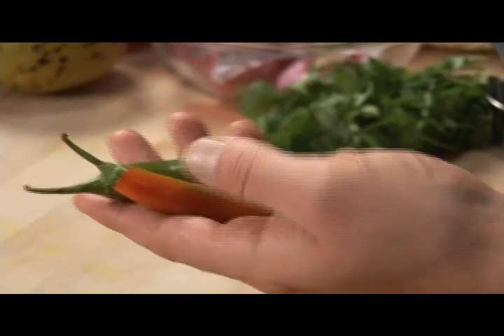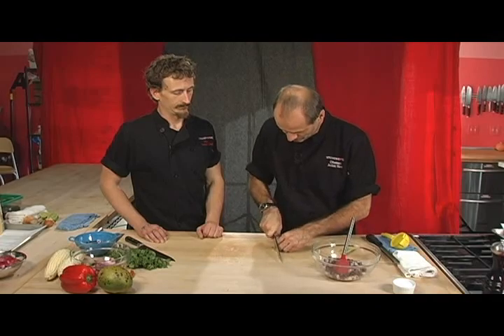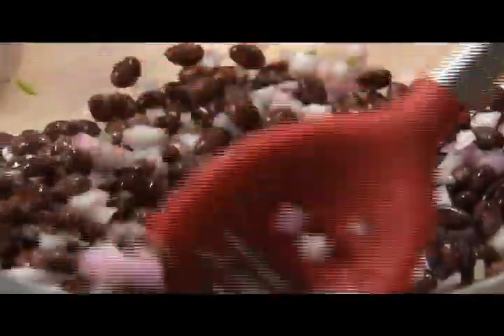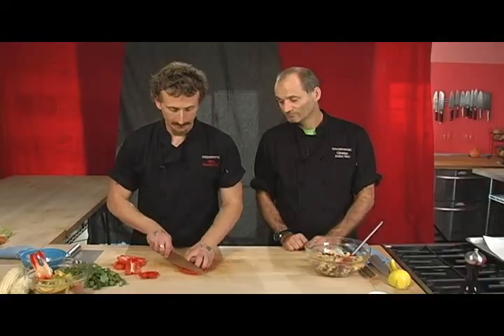Vegan Corn Salsa! At Kitchen on Fire!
In this segment from Organic Living TV with the Hippy Gourmet we're in Berkeley, California at Kitchen On Fire cooking school. We meet up with Chef MikeC (AKA host of Organic Living TV) and Chef Olivier (AKA Super Hero) as they show us how to whip up a simple and delicious corn salsa recipe!